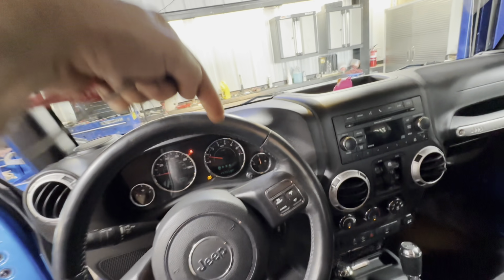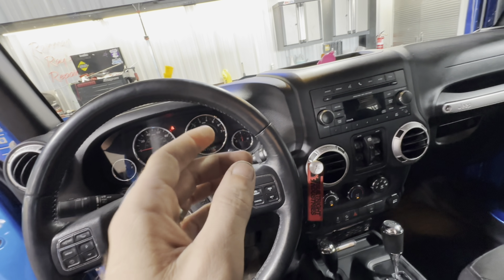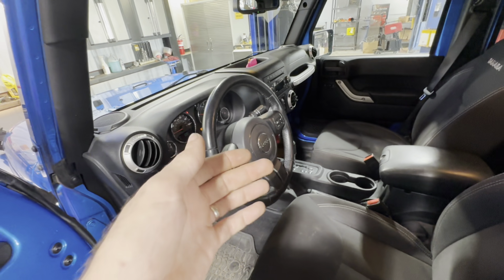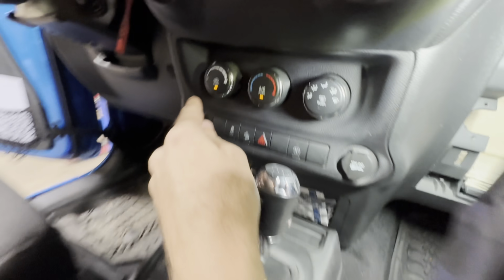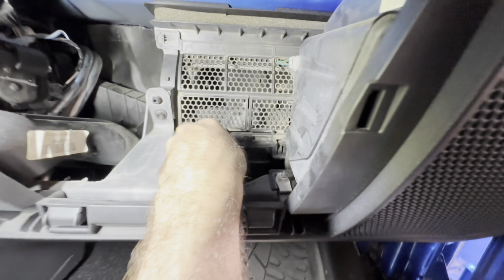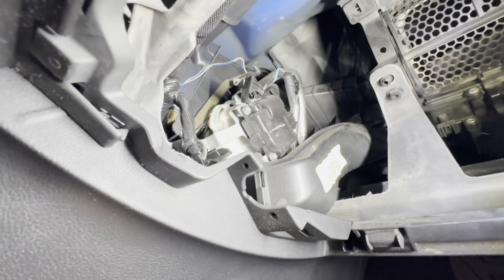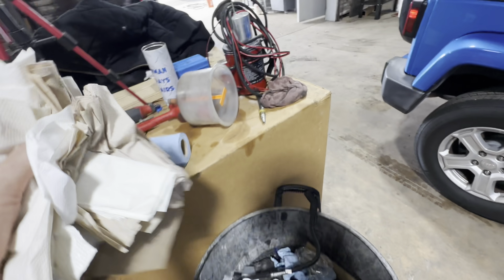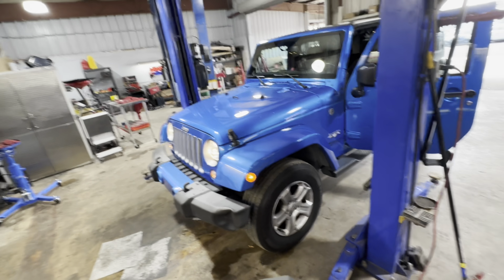Customer States: Vents Don't BLOW! Jeep Wrangler 3.6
Take care of your engine's oiling system with premium synthetic Amsoil Engine Oil!
Do you perform your own maintenance? Get premium synthetic Amsoil gear lube and oils HERE!

Today we have a Jeep Wrangler Sahara with the 3.6 Pentastar engine. The customer states engine oil is leaking and it is a large leak. Be placed the jeep in service mode and began the inspection. It was found that engine oil was leaking off of the valve covers, after lifting the jeep, we found more oil on the back side of the engine and on the transmission. The intake manifold was removed and then the lower intake manifold was removed. Engine oil was found pooling up in the valley between the cylinder heads. The oil cooler assembly was then removed and inspected for leak sources. The o rings were found to be deformed and leaking engine oil.

Astro Tools 78450 HD Harmonic Crank Pulley Puller - GM LS, Ford Coyote, GMC, Chrysler, Dodge & Jeep, Black

Our channel is about general automotive repair and maintenance . We cover a large variety of automotive services and repairs in a privately owned independent shop.